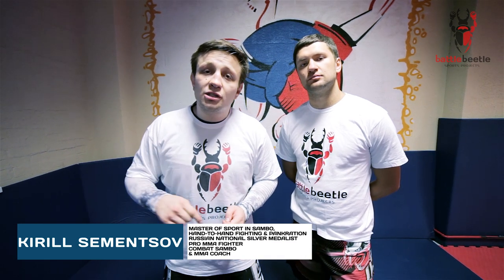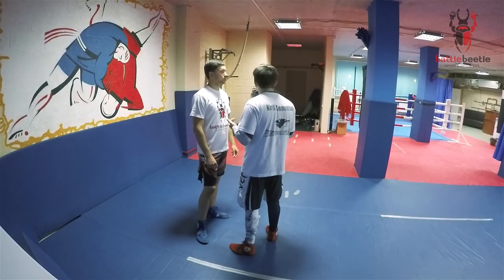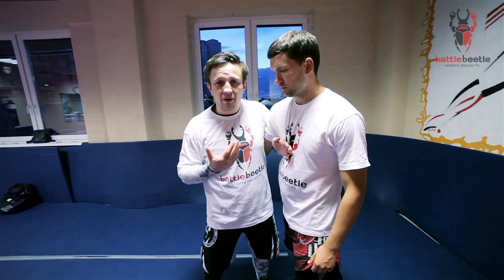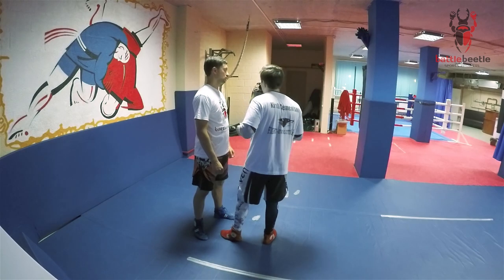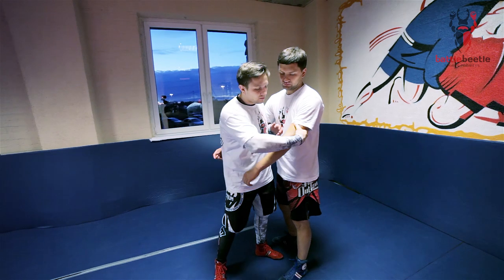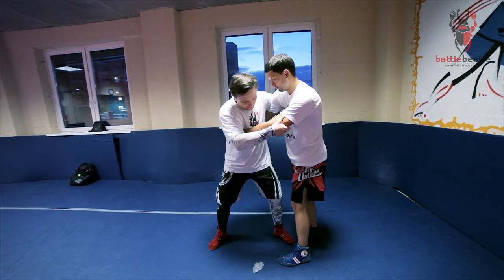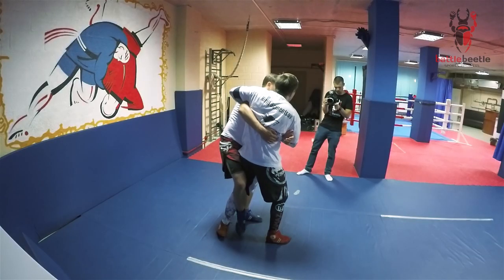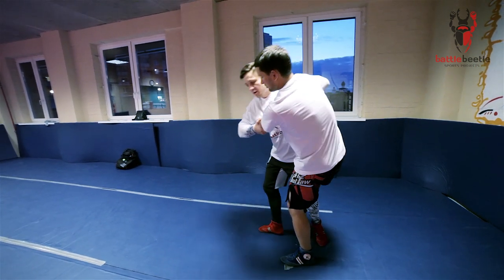OUTSIDE TRIP COUNTER WITH PODKHVAT - BATTLE BEETLE TUTORIAL #17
In this Sambo for No Gi tutorial you'll see a great way to counter outside trip with Sambo podkhvat throw. Shown and explained by Kirill Sementsov.